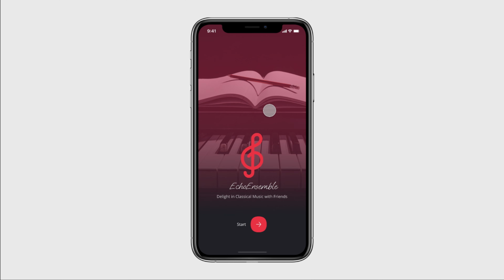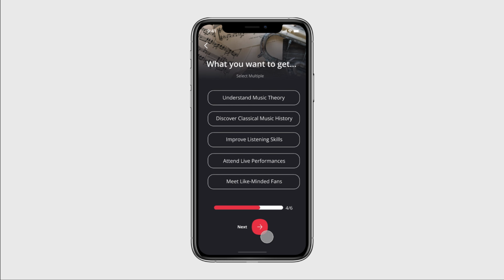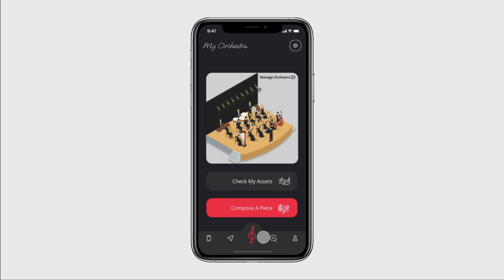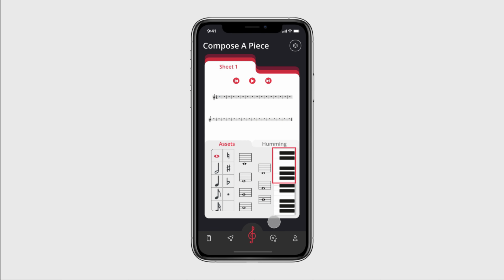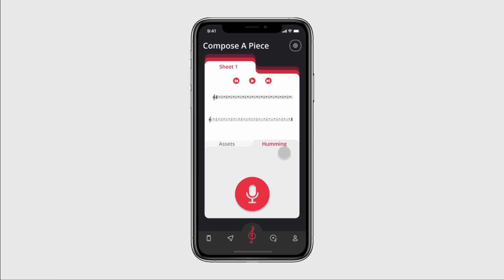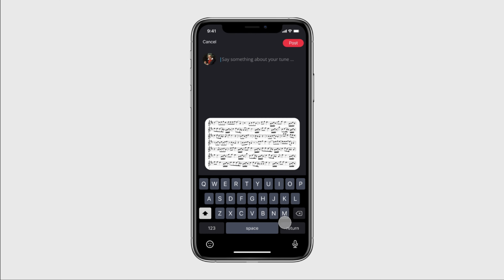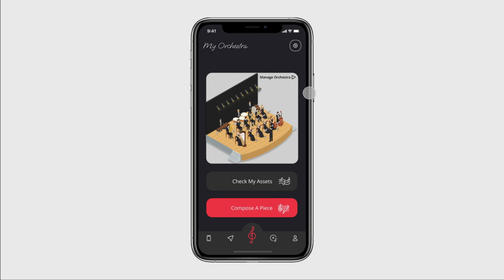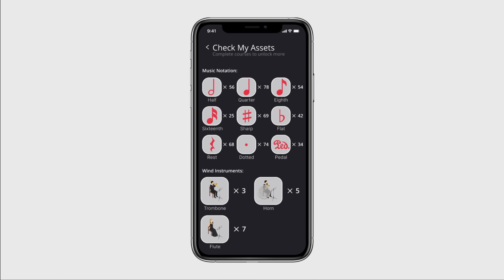UX Design_EchoEnsemble